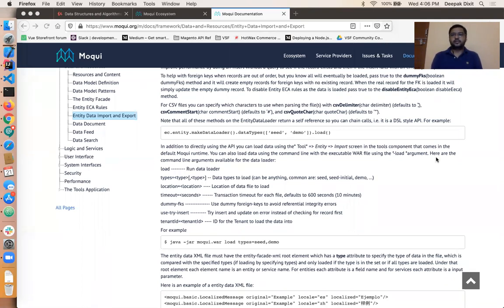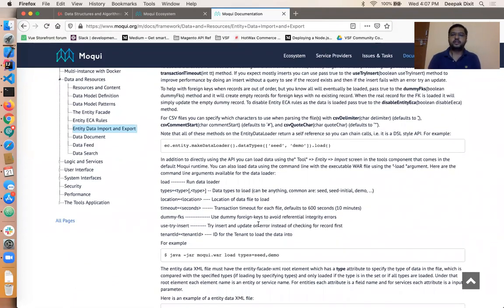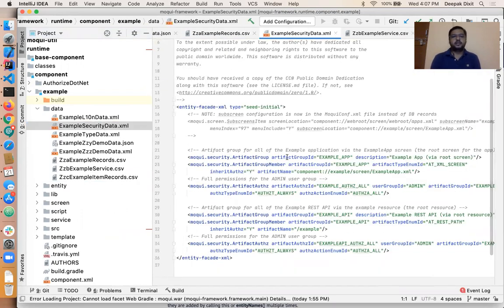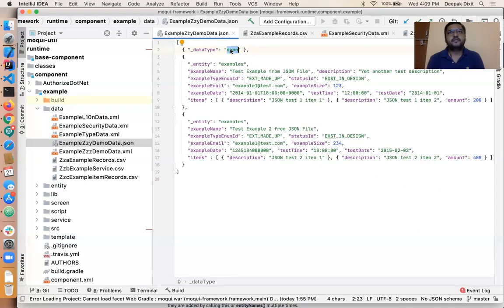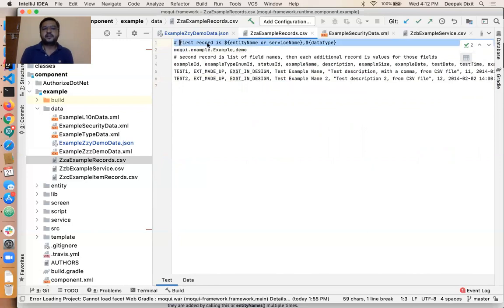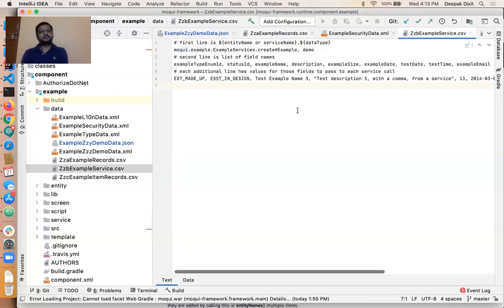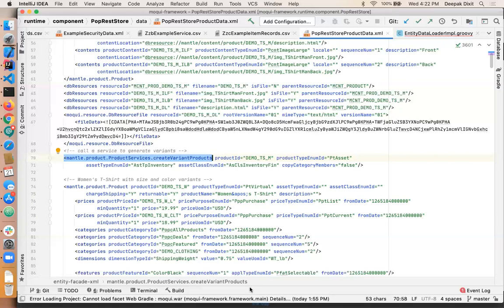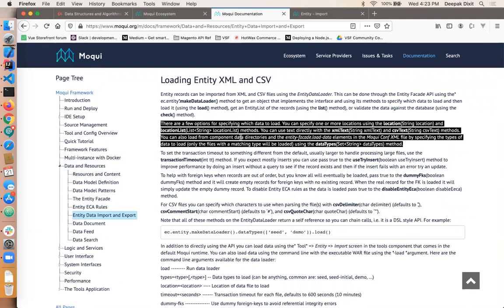Learn Moqui Session 23 : Moqui Data Import framework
In this video Deepak discussed about the Moqui Framework data import utility.
How we can use csv/json file to load data.
Moqui framework support the xml/csv/json file to import data. It supports the entity data creation as well as service calling for imported data

We can use this utility to map data or import data from other systems to moqui.